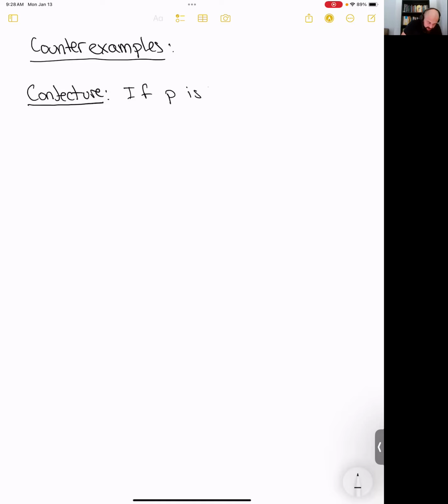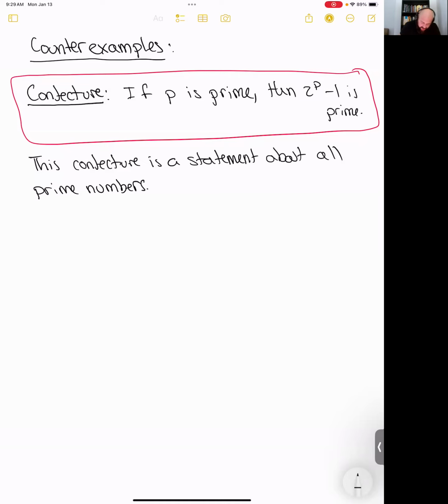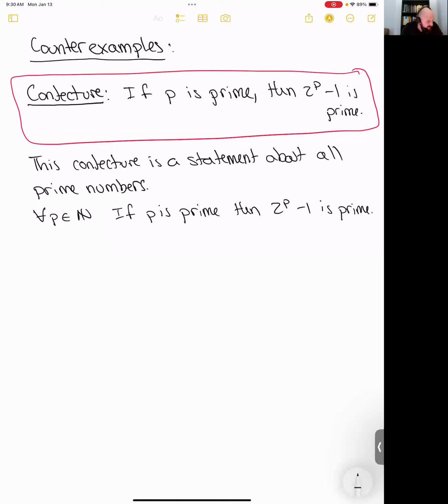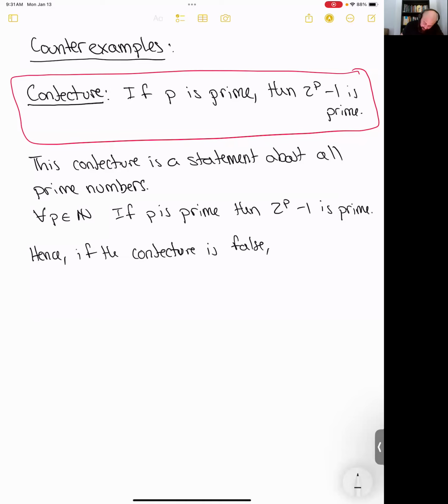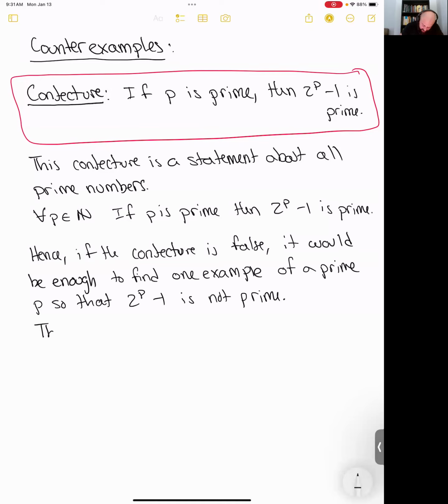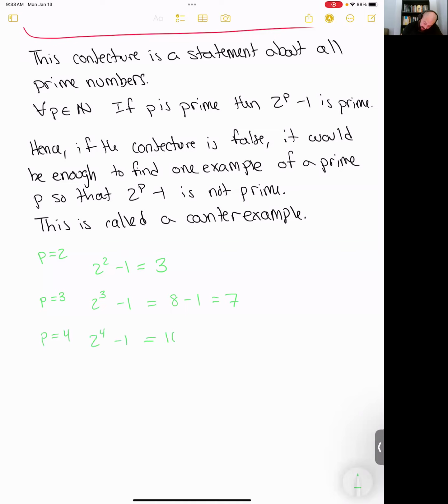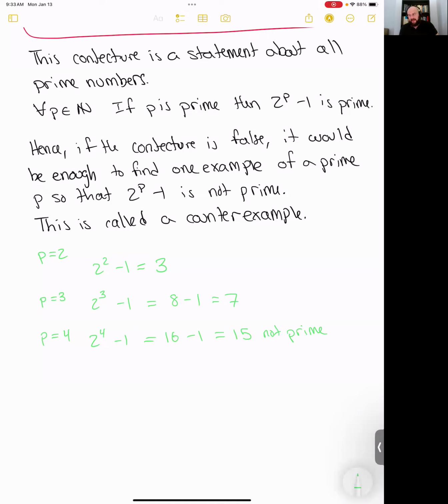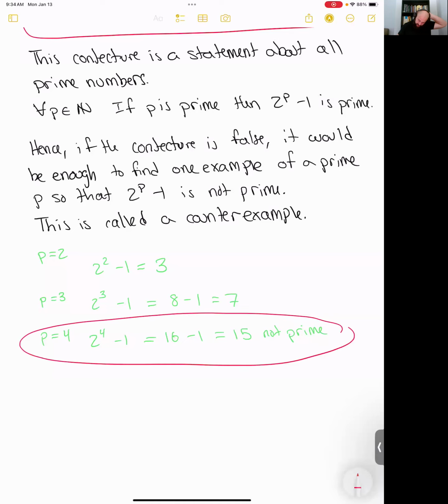Counterexamples 1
This is a lecture on counterexamples 1 for my MAT 179 class at Lehman College, CUNY. We are following the book Proofs: A Long Form Mathematics Textbook by Jay Cummings.

***Note*** I made a silly mistake in this video. The counterexample I give does not work since 4 is not prime. If you continue plugging in prime numbers you will fairly quickly find the counterexample though. For instance, if you plug in p=11 then you will find 2^(11)-1=2047=23*89 and that is the counterexample.